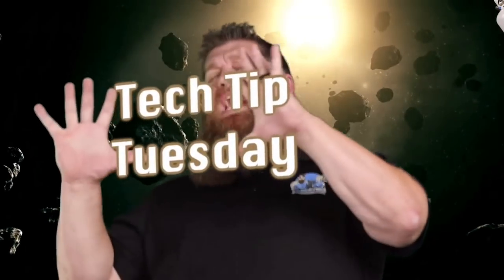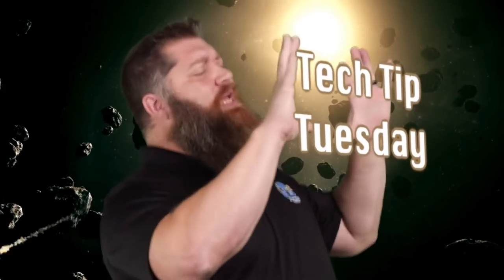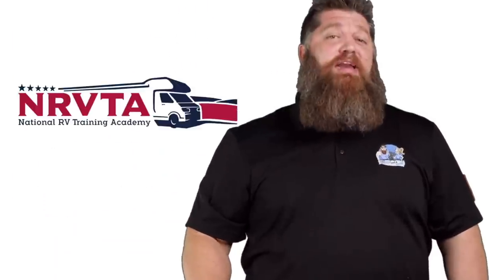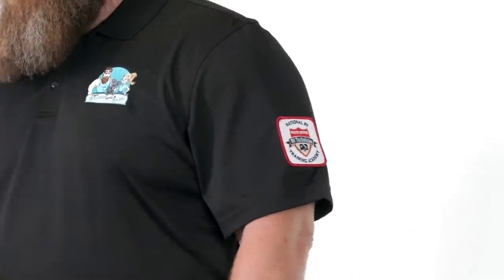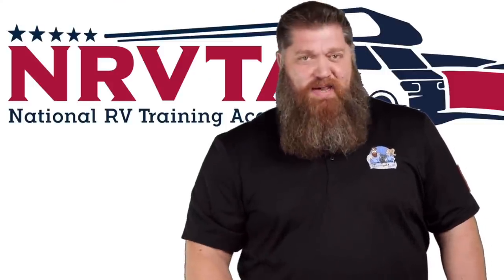How to control humidity in your RV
How to Control the humidity in your RV. This is a common problem while RVing. There are some very simple steps you can take to reduce humidity.